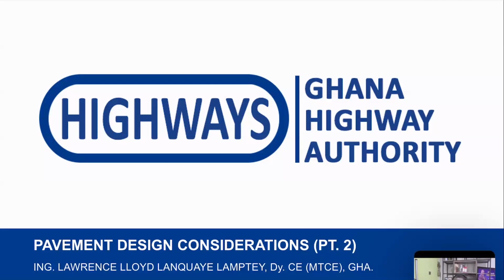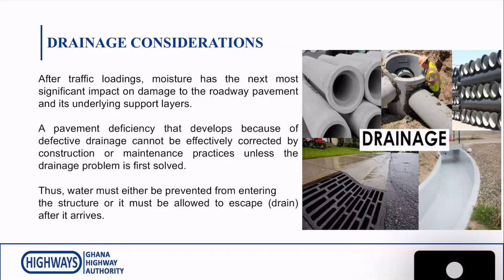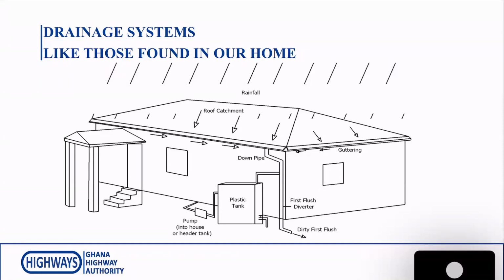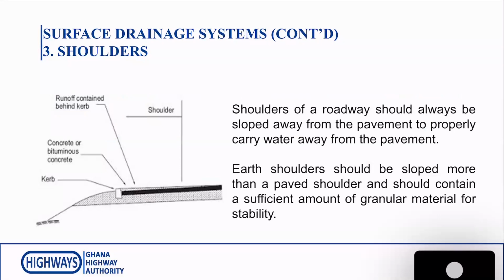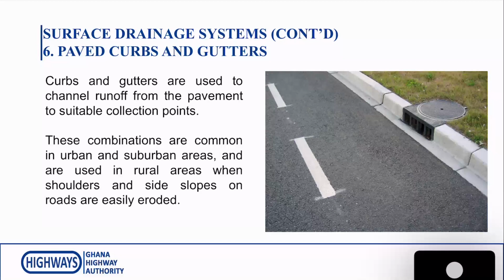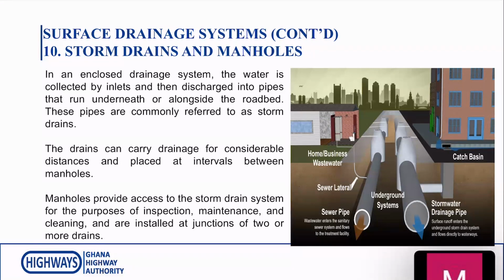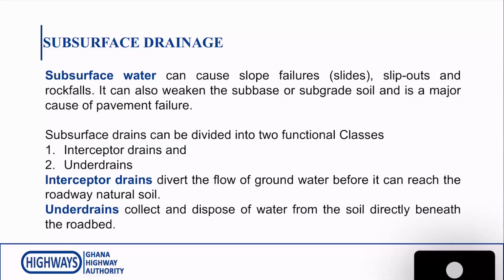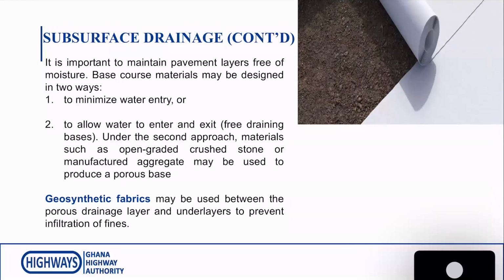Project Implementation: Pavement Design Considerations Pt.2 - Ing. Lawrence Lloyd Lanquaye Lamptey